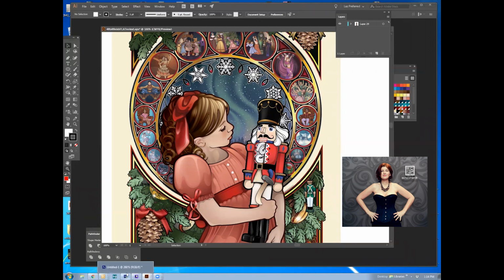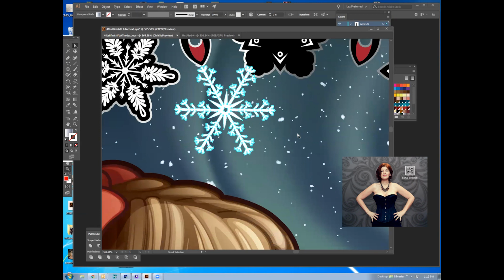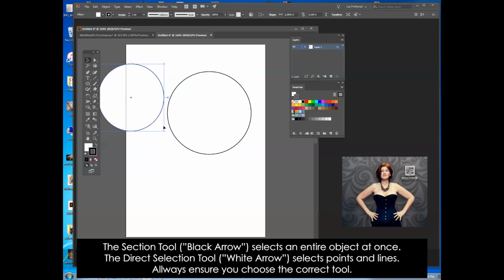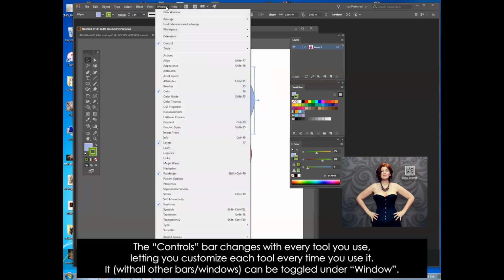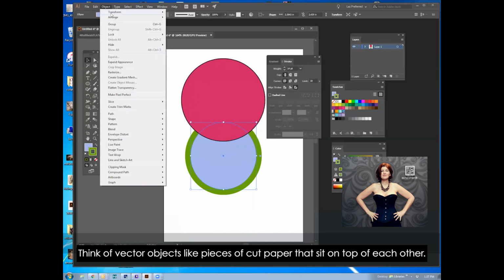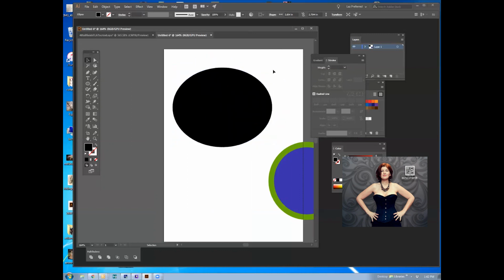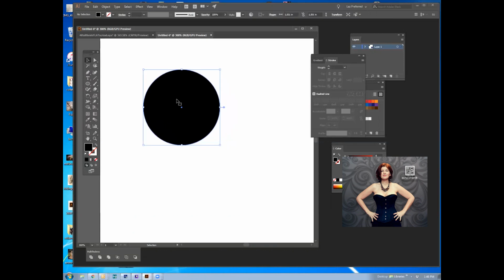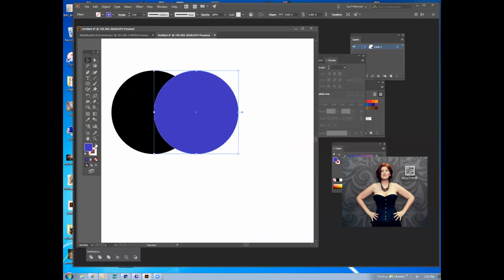Echo's Adobe Illustrator Tutorial - Part 1: The Basics and Shapes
For beginners of Adobe Illustrator, Echo explains the basics of Adobe Illustrator and shows how to create and resize basic shapes. This lesson continues through Part 2.

Echo Chernik is an award-winning illustrator with over 25 years experience and countless publishing credits. Learn more about her on EchoChernik.com and Echo-X.com.